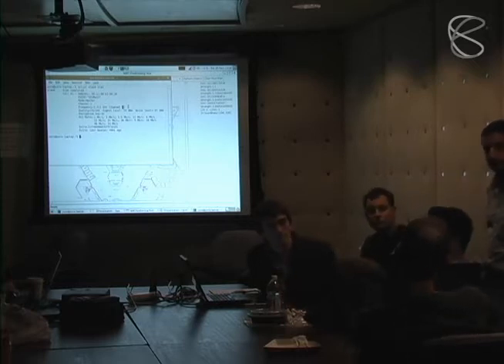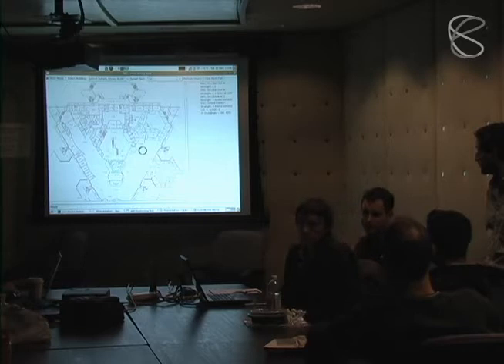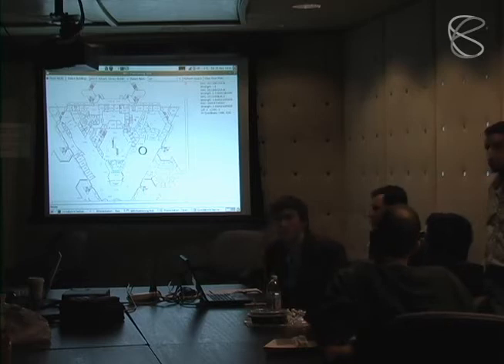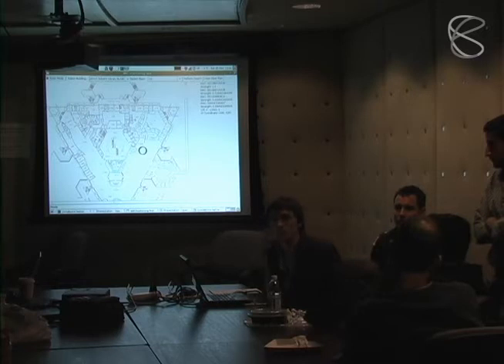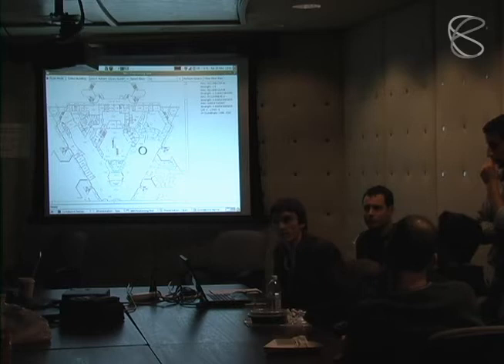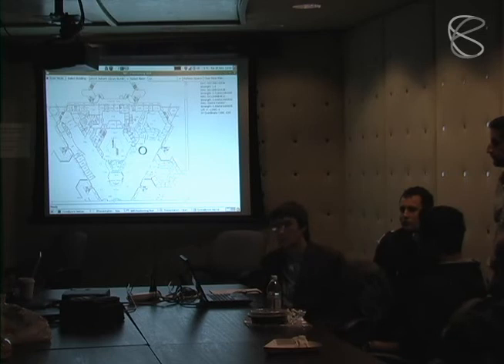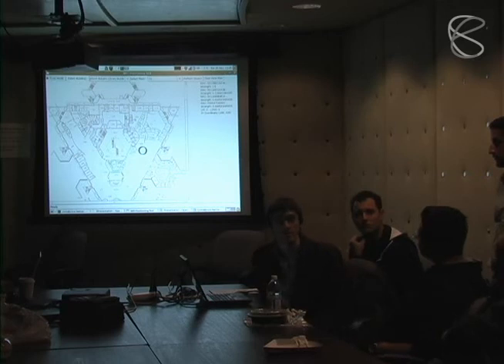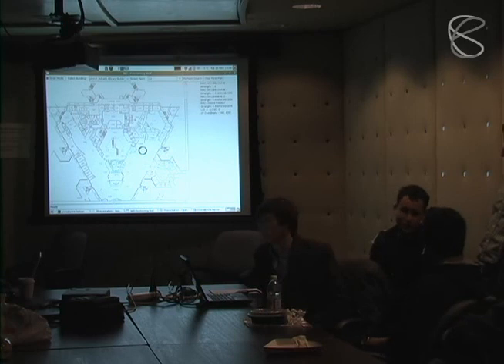ATRC indoor positioning system (5 of 5)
Jamon Camisso, Yura Zenevich and Jorge Silva present the wifi-based indoor positioning system developed by the Adaptive Technology Resource Centre at the University of Toronto, through the Smart Campus in Your Pocket initiative.